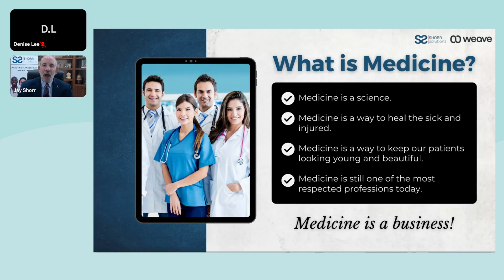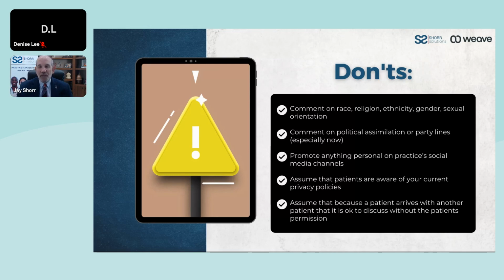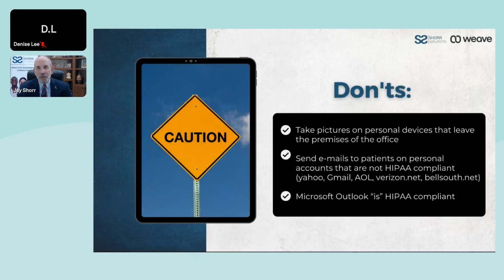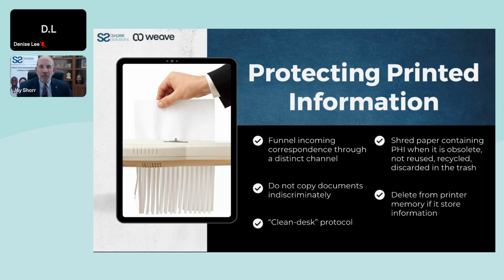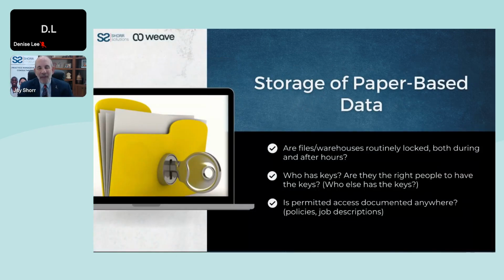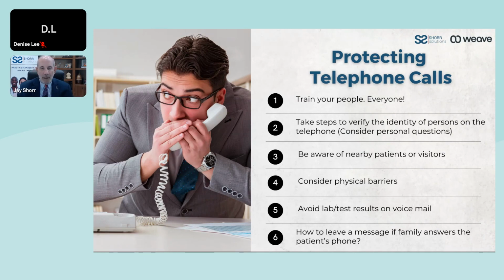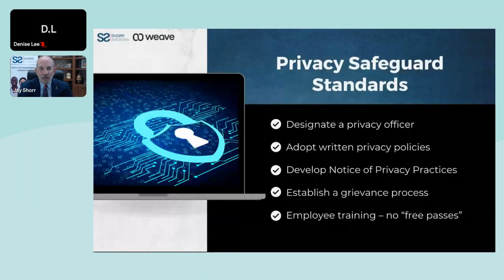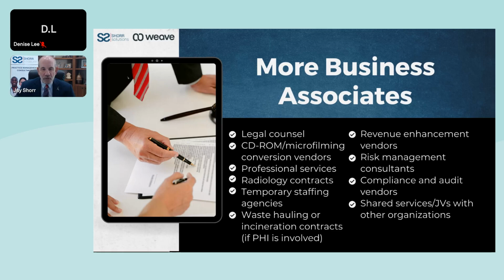Understanding HIPAA: How to Prevent Violations in Your Aesthetic Practice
HIPAA compliance can be confusing and complicated, but it doesn’t have to be! We share details about HIPAA, and relieve any of your uncertainties so you can prevent violations in your aesthetic practice.